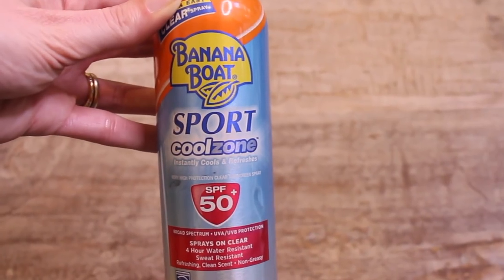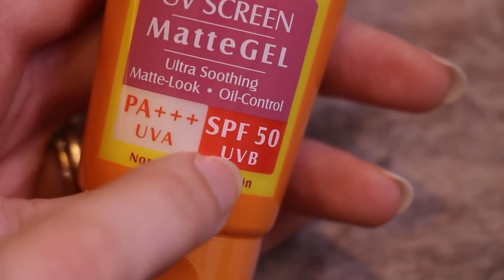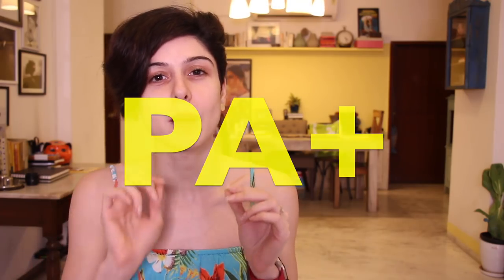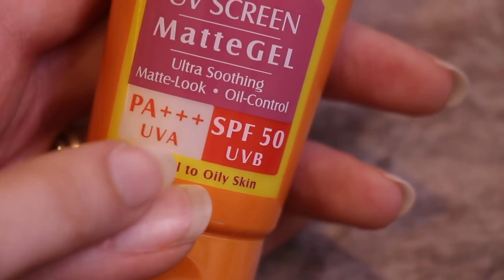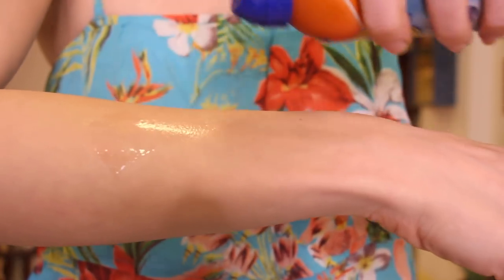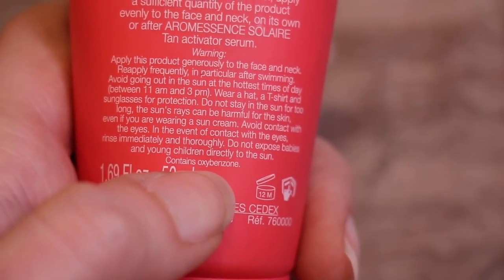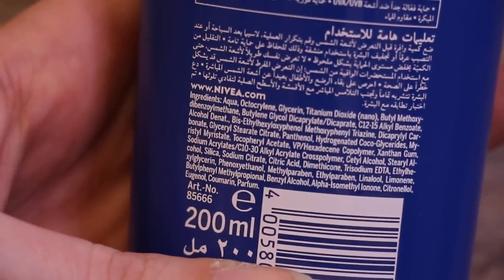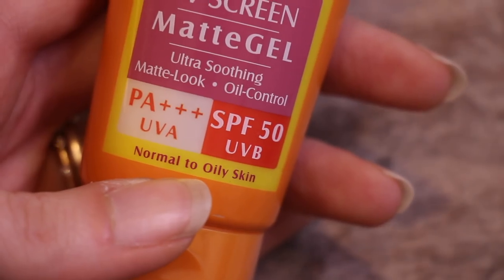Everything You Need To Know About Sunscreen! 🌞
Here's the sunscreen video I promised you guys!!! I hope you find this helpful!

Harmful chemicals you want to look out for!
OXYBENZONE, AVOBENZONE & RETINYL PALMITATE

Sunscreens Mentioned

G.P.O. MUMBAI
MUMBAI-400001